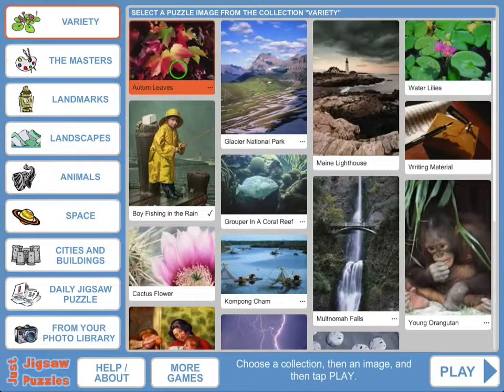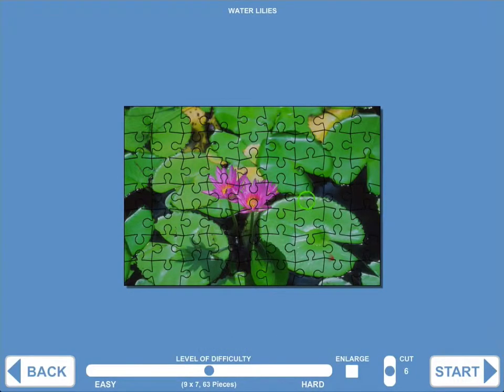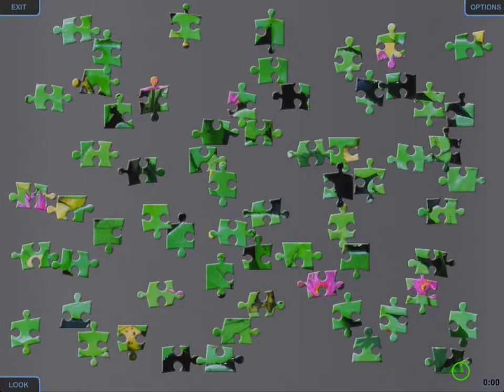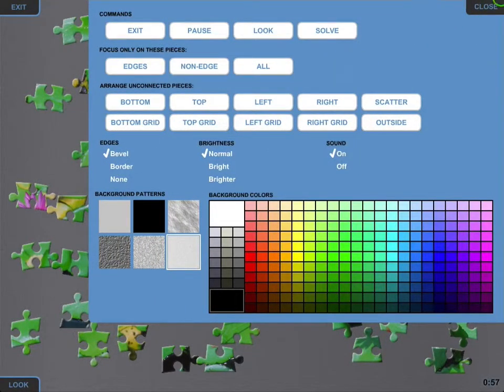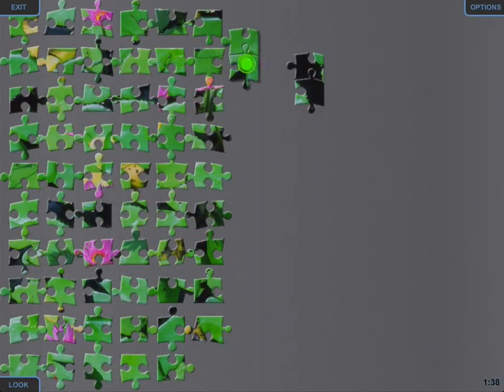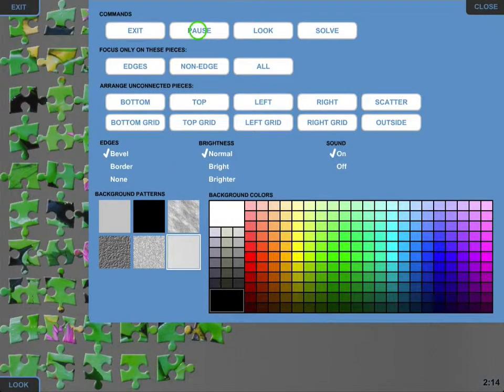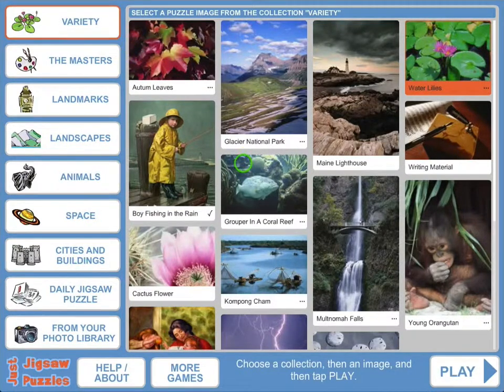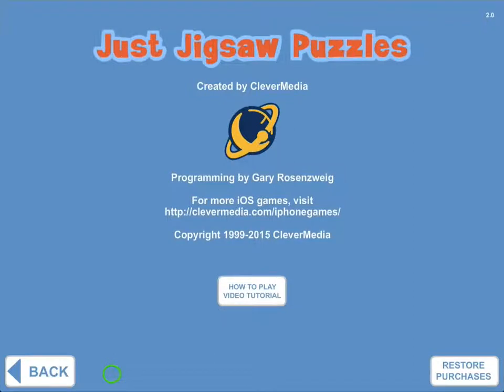Just Jigsaw Puzzles 2 iPad App Tutorial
Learn how to play the Just Jigsaw Puzzles 2 iPad App from CleverMedia, Inc.